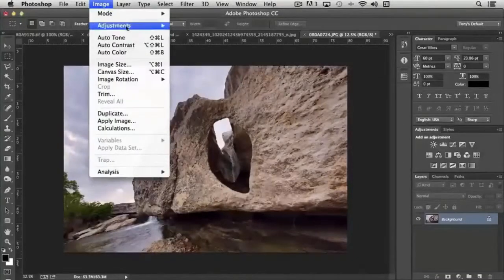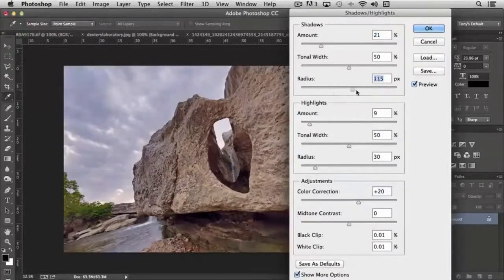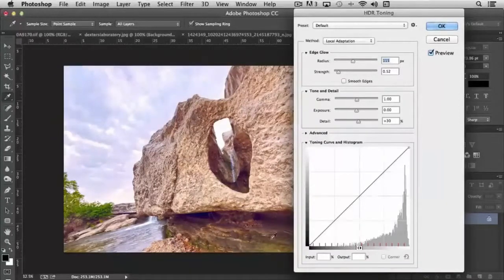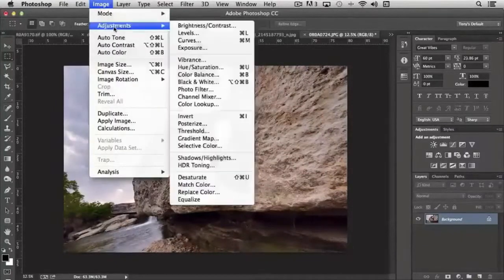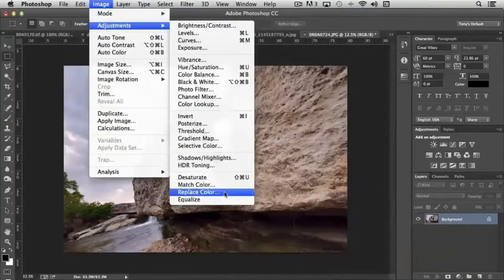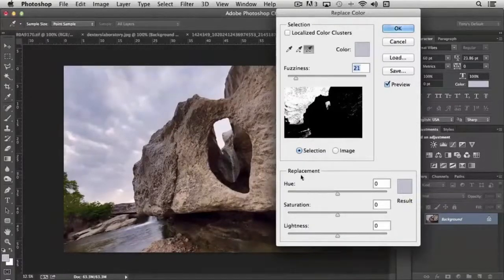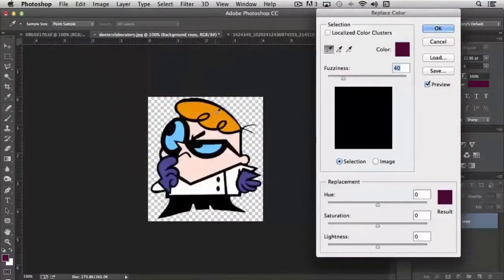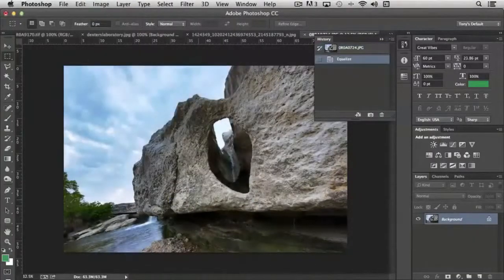Photoshop Tutorial - Image Adjustments Part 4